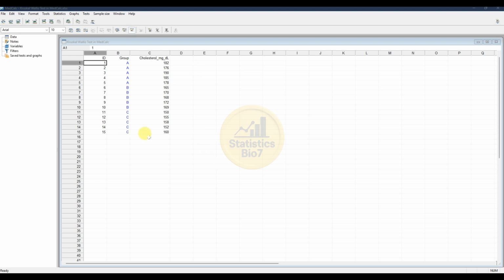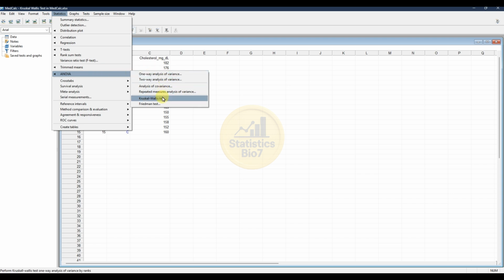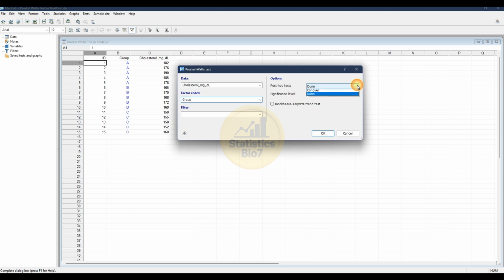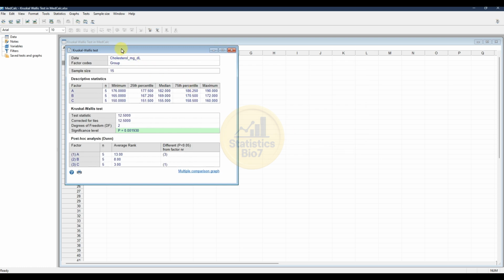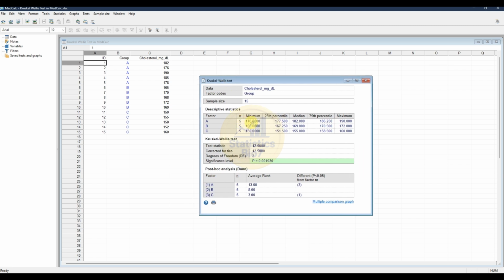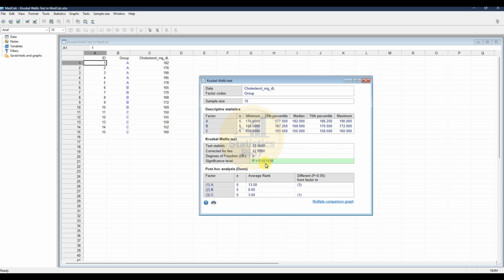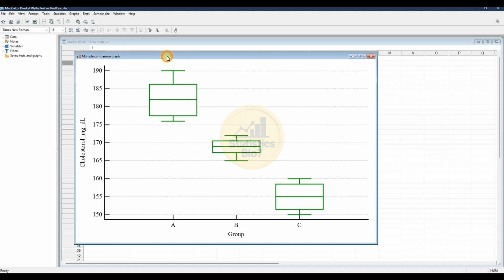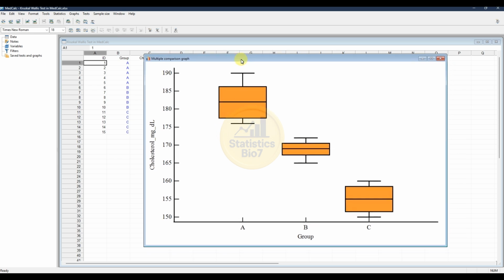Kruskal–Wallis Test in MedCalc | Nonparametric Alternative to One-Way ANOVA | Episode 34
Welcome to Episode 34 of the MedCalc Podcast on StatisticsBio7.

In this tutorial, you will learn how to perform the Kruskal–Wallis Test in MedCalc, a nonparametric alternative to One-Way ANOVA used when data are not normally distributed.

🔍 What you will learn:

What is the Kruskal–Wallis test?

When to use it instead of One-Way ANOVA

How to enter data correctly in MedCalc

How to select Data and Factor codes

How to choose post-hoc tests (Dunn vs Conover)

When to use the Jonckheere–Terpstra trend test

How to interpret H-statistic and p-values

How to report results in thesis and journal format

📊 Example used:
Serum cholesterol levels across three treatment groups.

🎙️ Series: MedCalc Podcast
📌 Channel: StatisticsBio7
📚 Field: Biostatistics / Clinical Research

📚 Resources:
Kruskal–Wallis Test in MedCalc: Complete Interpretation with Dunn Post Hoc Analysis